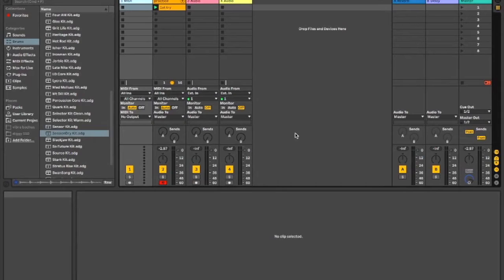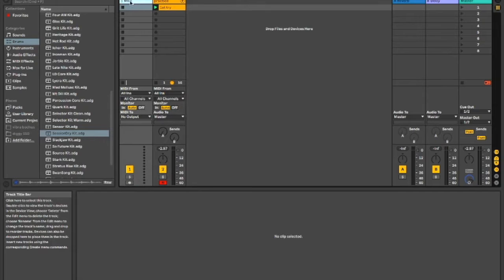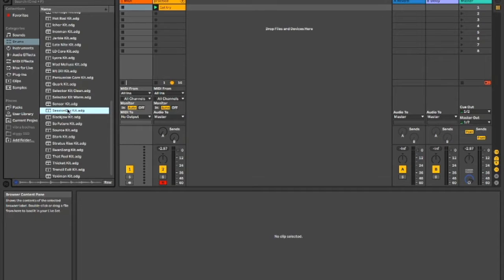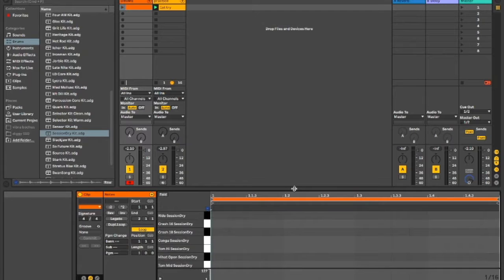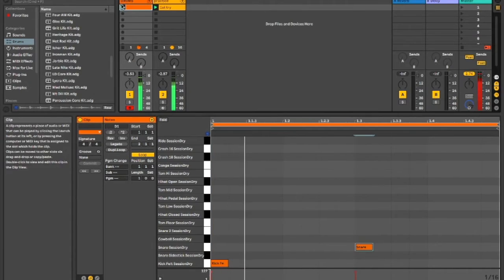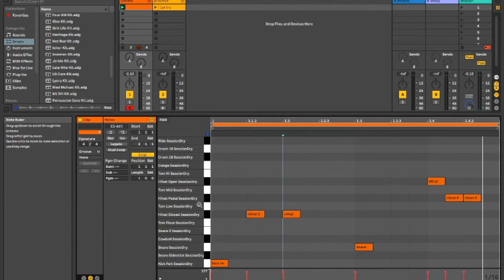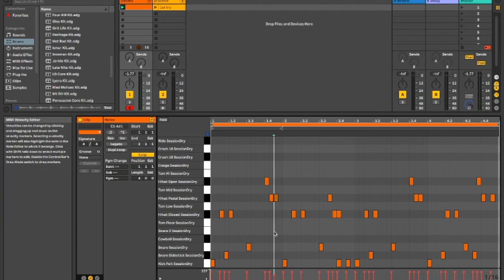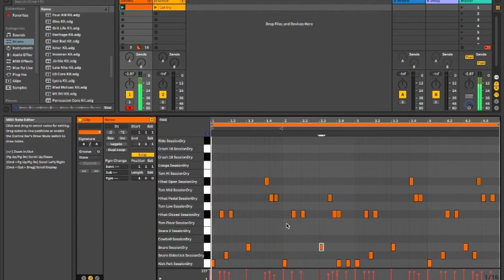Beginner's Guide to Grid Beats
Introduction into making a grid beat using Ableton Live 10.
Bear with me since this is my first video of this kind and we're all still learning.